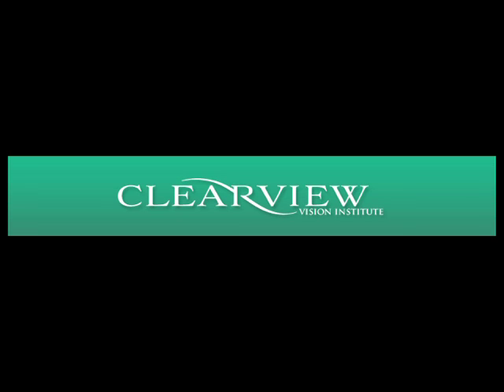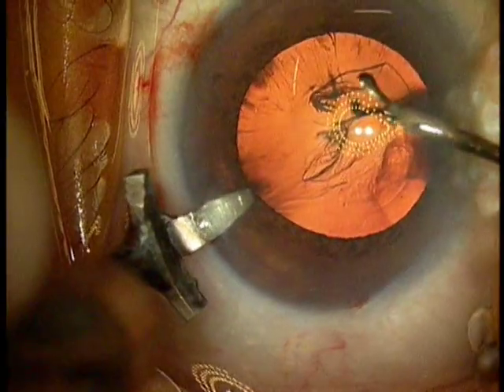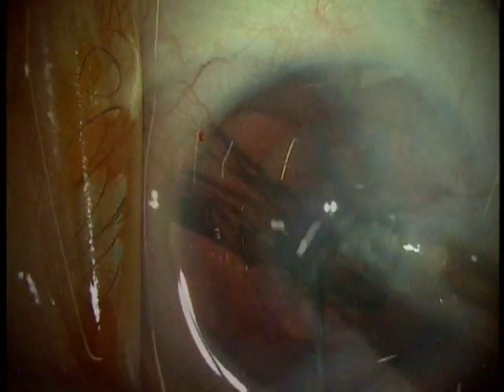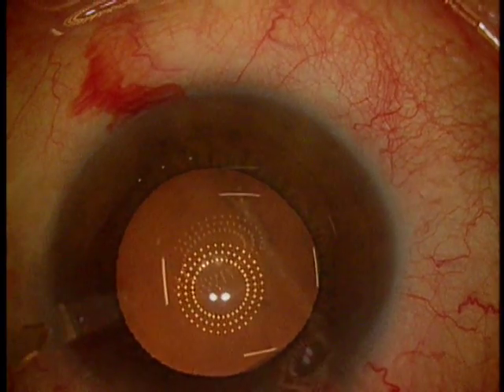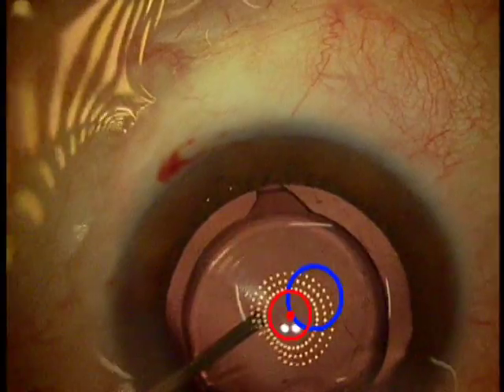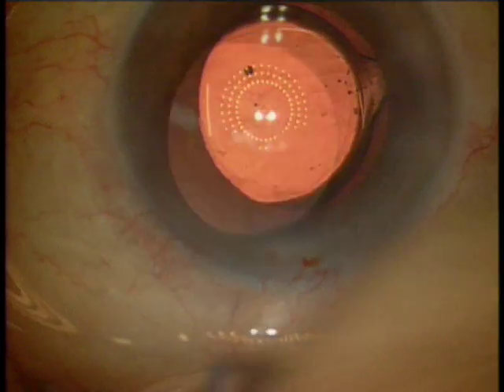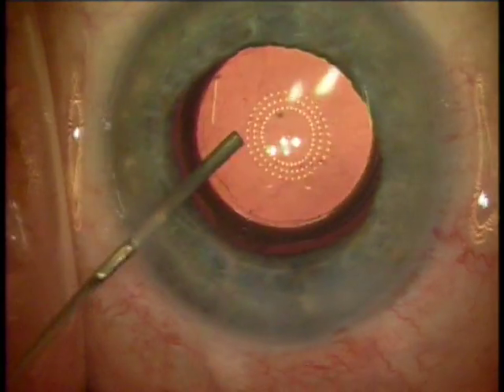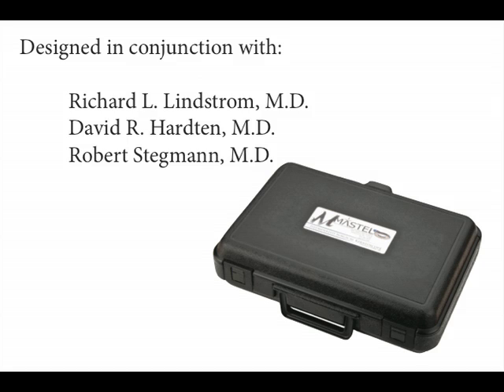Mastel Keratoscope Kranemann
Christoph Kranemann MD demonstrates the identification of the visual axis and centration as applied to corneal astigmatism and premium intra-ocular lenses.